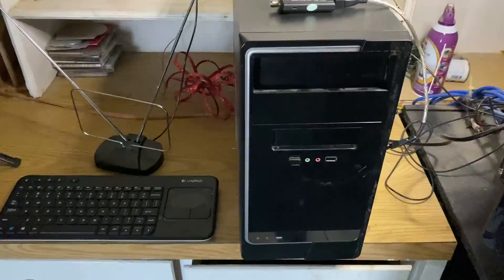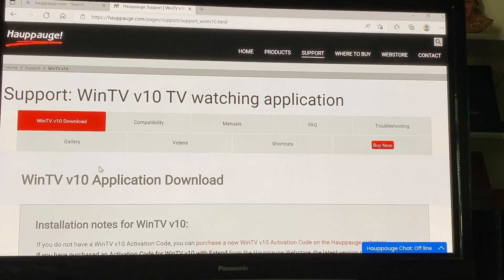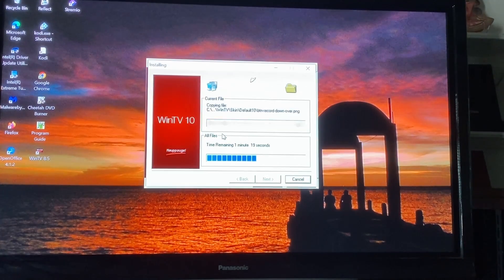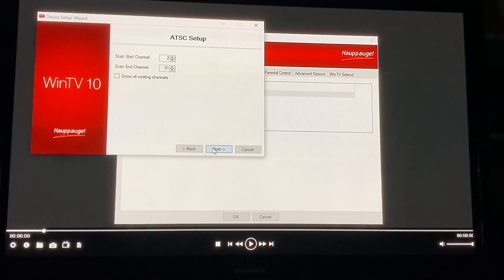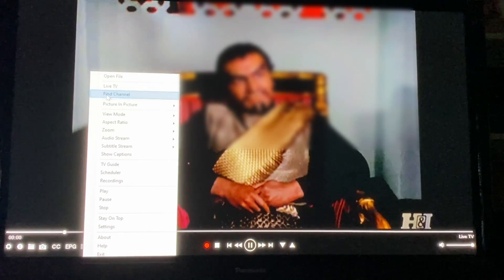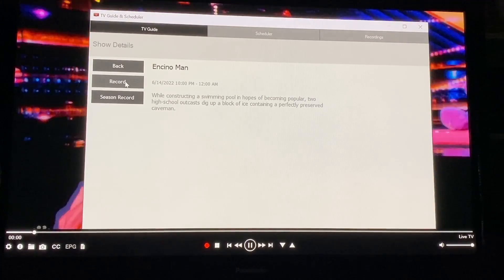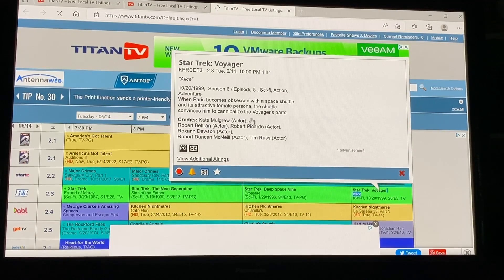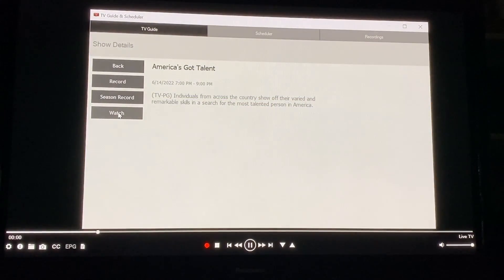Turn any PC into a TV and DVR with Hauppauge WinTV TV Tuner! Cut the Cord by Cash Wise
Get Three Months of Amazon Music FREE:https: //amzn.to/3ZHAp2p
OTA TV Tuner
Wireless Keyboard
OTA Antenna
Shop for anything on Amazon through these links.

Amazon Associates enables commission by linking to Amazon.com
Thanks!

Chapters:
00:00 Start
00:07 Intro
02:03 Home Theater Setup.
03:02 Software Download setup
04:41 Software Features
07:35 OTA Channel Guide
08:52 Titan TV online Guide